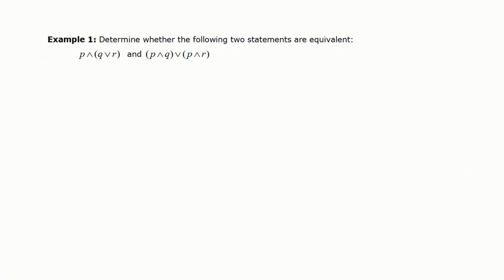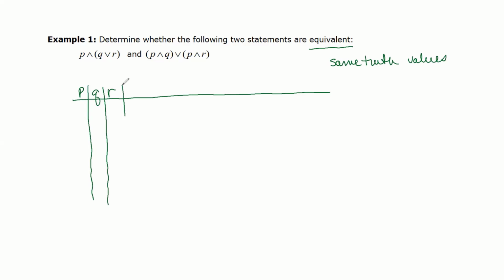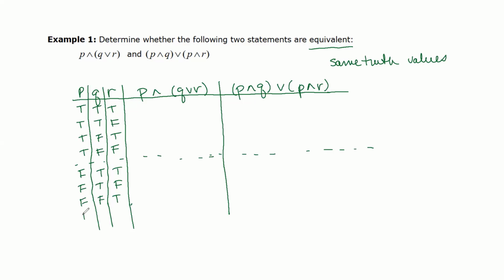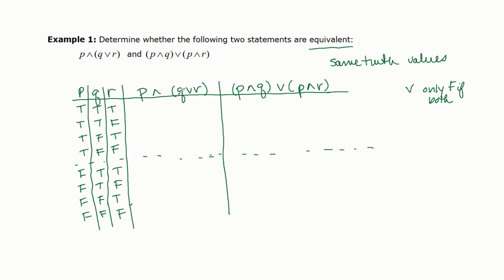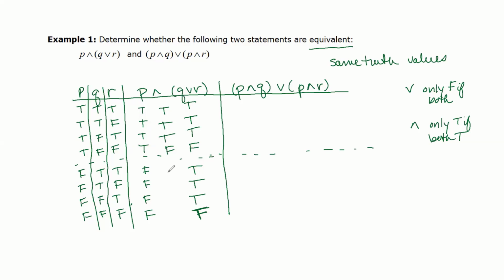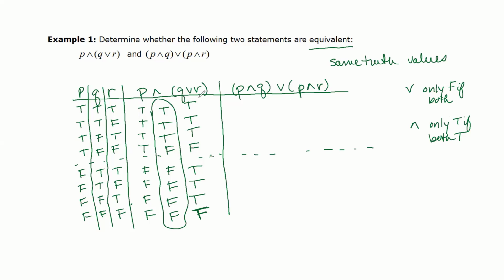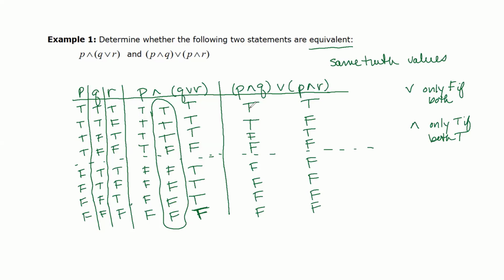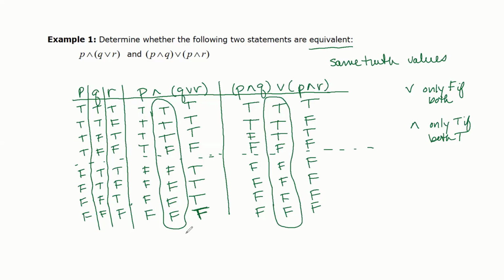125 Unit 2 Section 4 Example 1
logic; equivalent statements